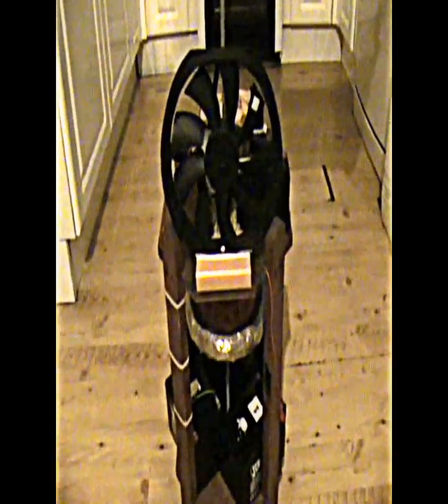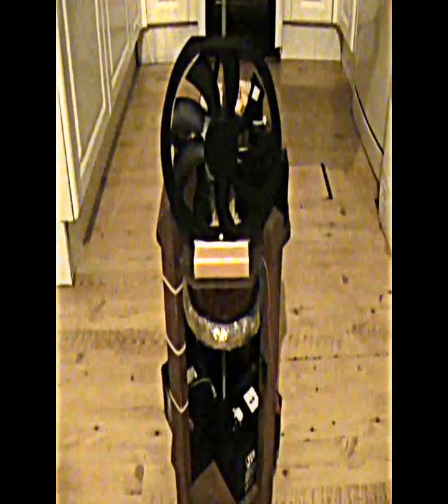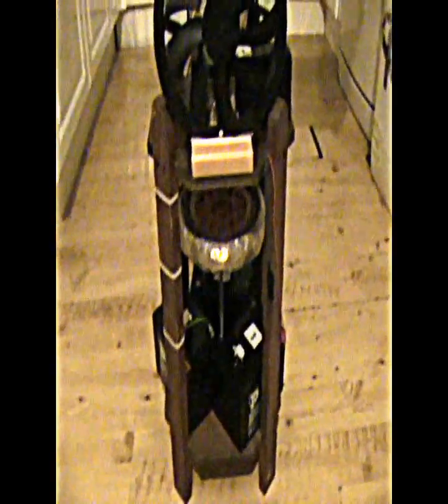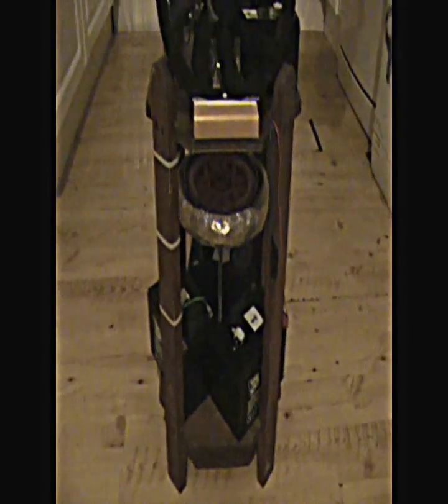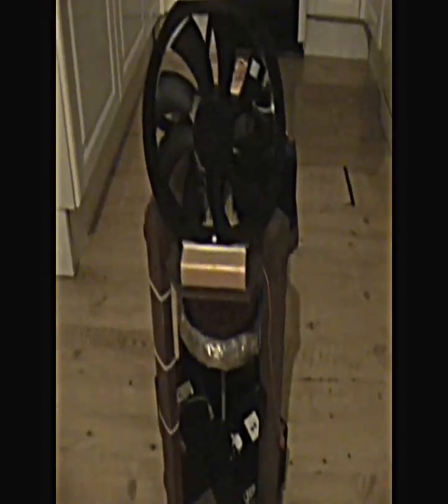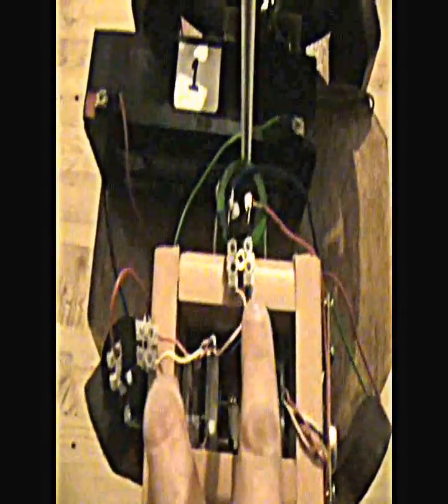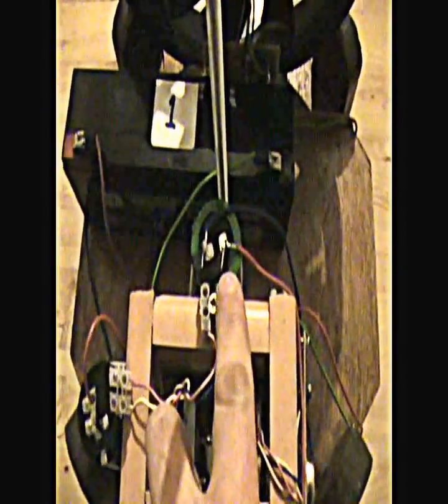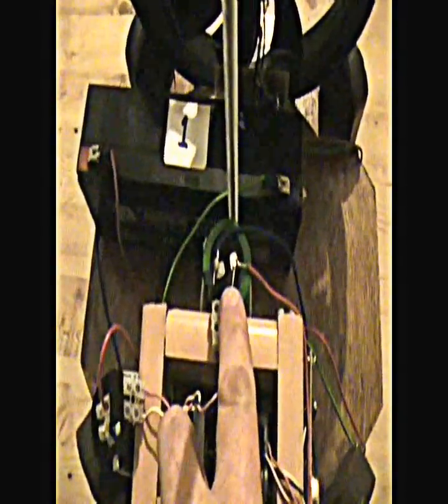PMBO 2013 Entry - Dave's Hybrid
This is my entry for the Pulse Motor Build Off 2013.
It comprises of 3 simple pulse motors incorporated into 1 device.
One primary battery runs the system and pulses 3 batteries, while powering 4 motors.
I found a sweet spot down at 320-330 mamps (it draws about 420-430m amps with open pots). In this range the motor speeds up.
It took a few hours of tuning to get it all to stay running, but it ran for over 4 hours without any problems.

I don't know why the footage has narrowed in size, as it was recorded in widescreen HD.